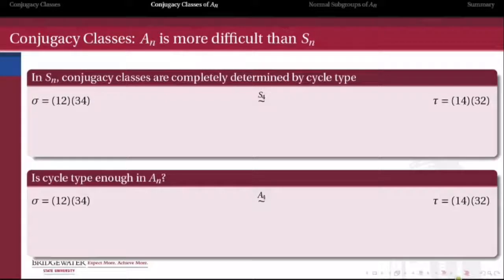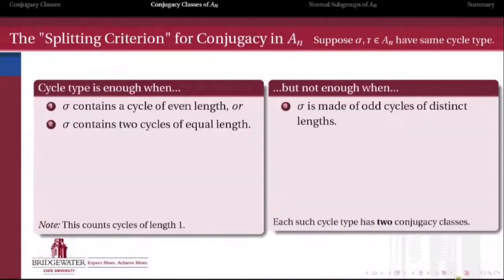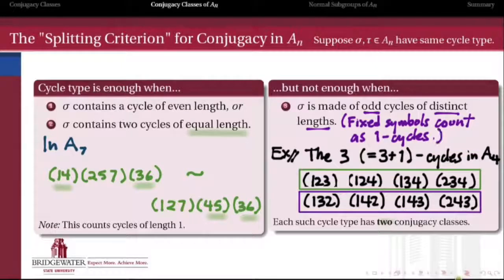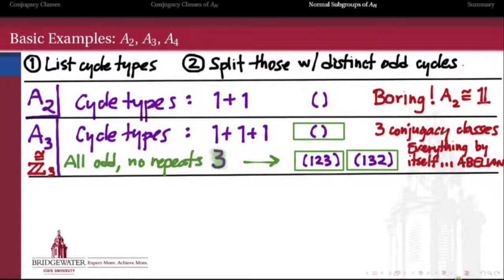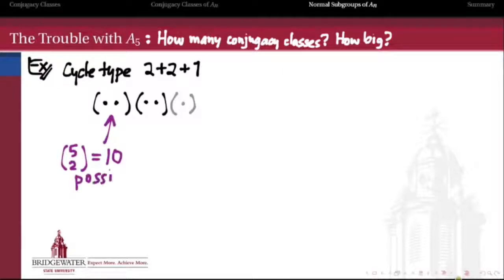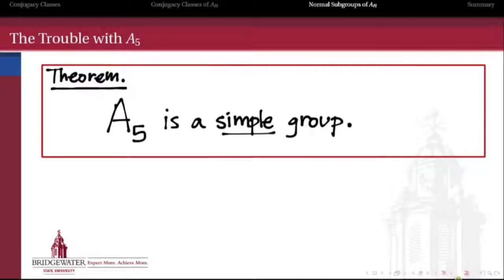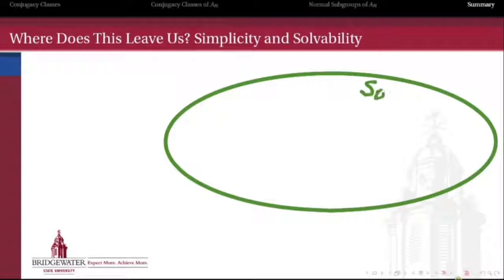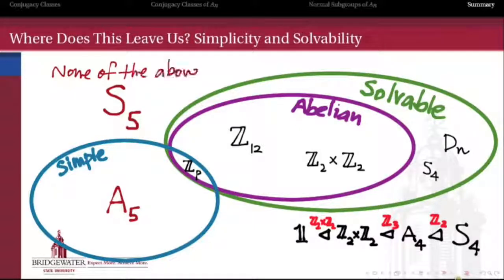The Trouble with A5 HD